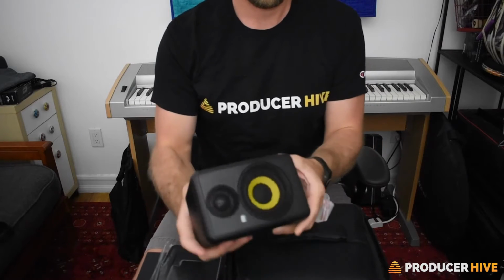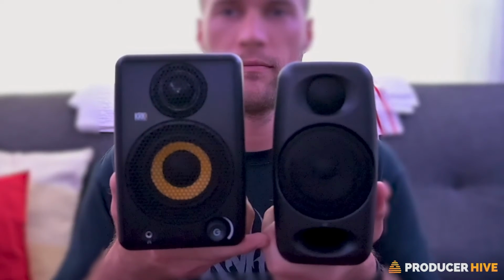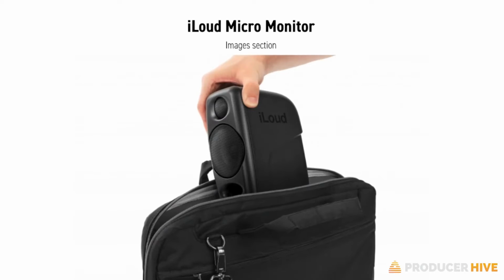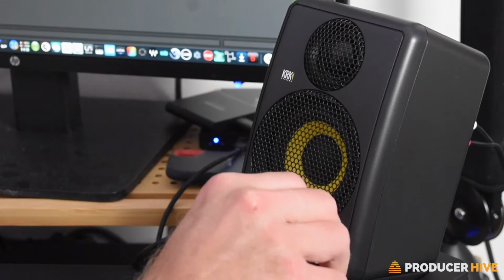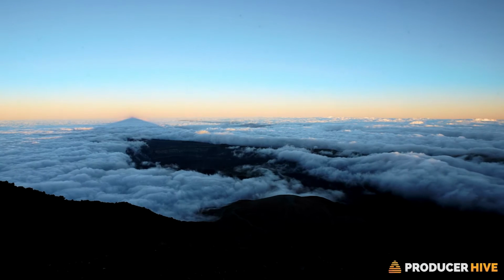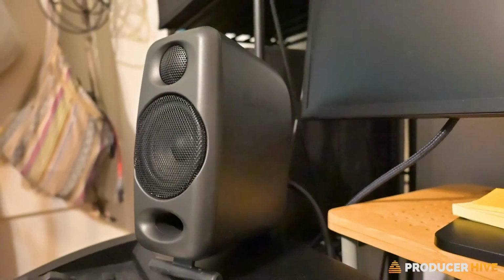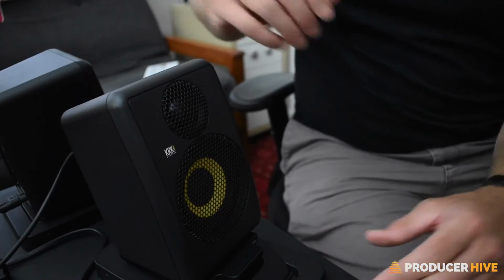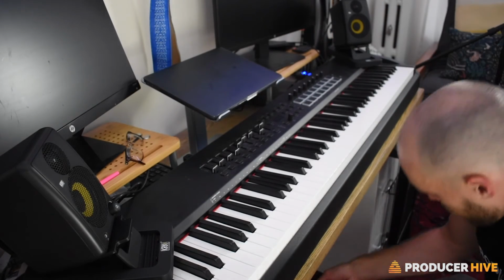Tiny Monitor Shootout: GoAux 3 vs iLouds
In this video, we pit two portable studio monitors head to head: KRK GoAux3 vs IK Multimedia iLouds.

TIMESTAMPS

0:00 : Intro
0:54: How We Tested
1:58: Size, Weight & Portability
3:11: Connectivity
3:50: Sound Quality
4:56: Audio Demos
7:17: Verdict